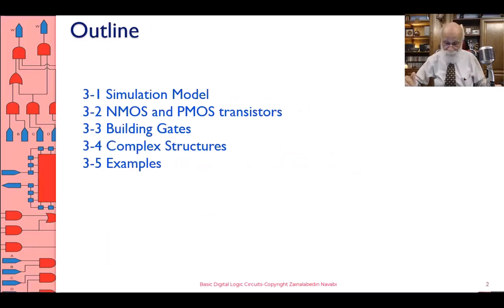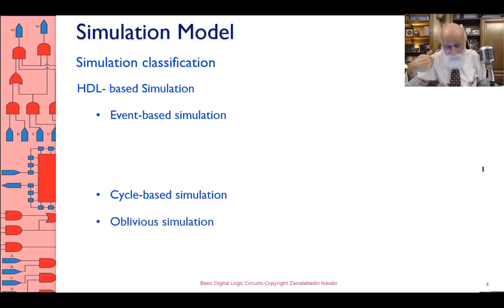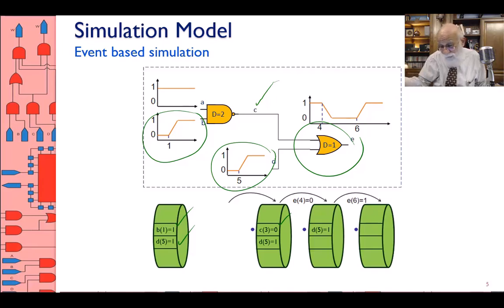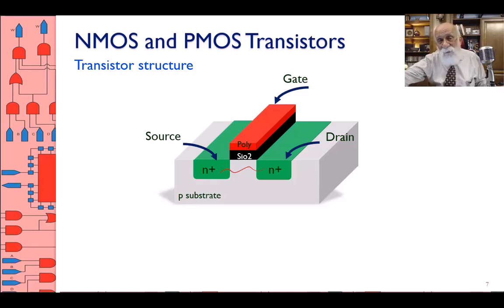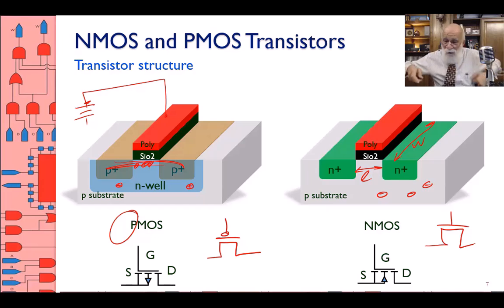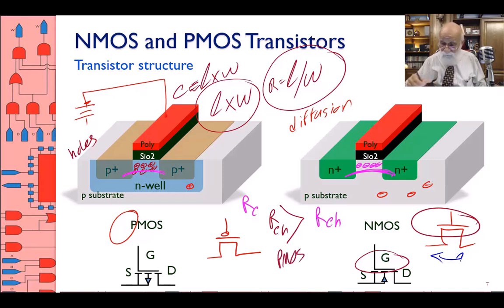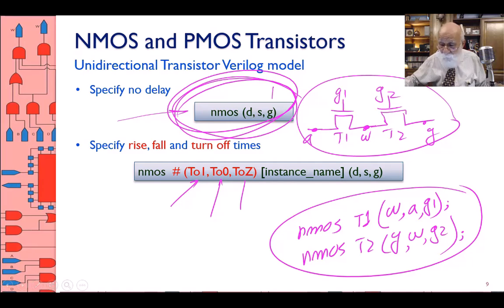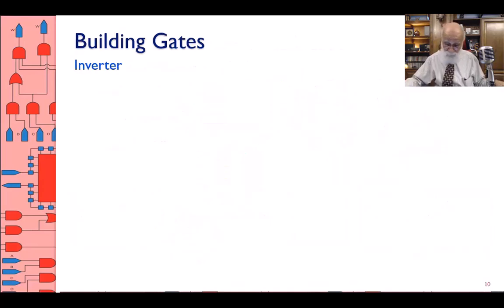5- HDL hardware modeling / NMOS and PMOS transistor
Use of Hardware Description Languages for simulation of digital circuits is discussed here.
Logic Value system as a value system is discussed, and using this basic PMOS and NMOS Transistor modeling are illustrated.